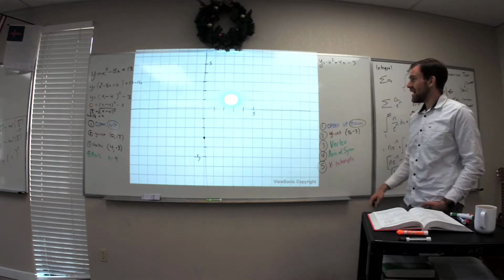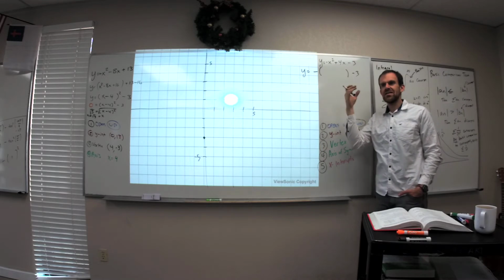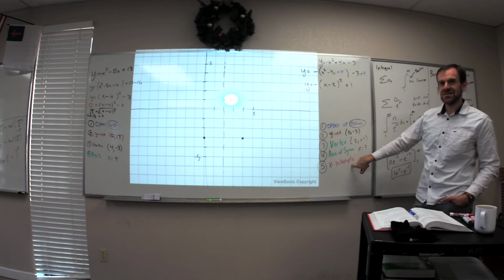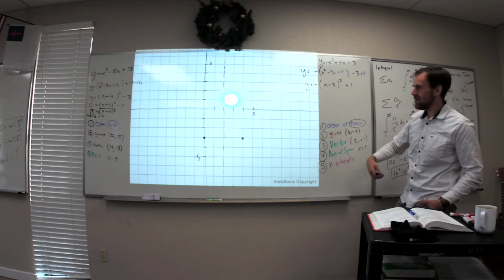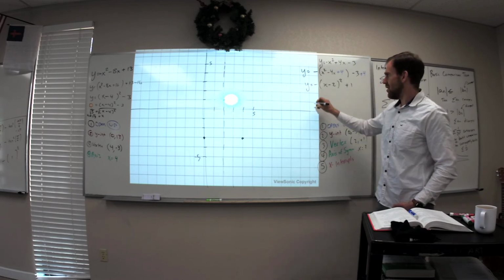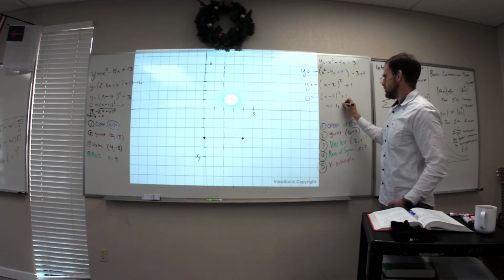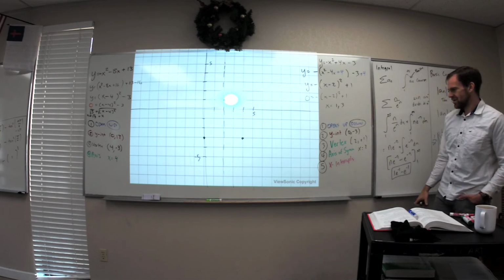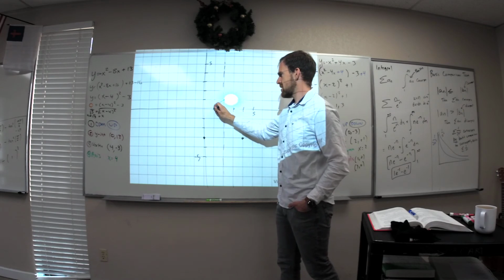Algebra 2 Lesson 100 pt2